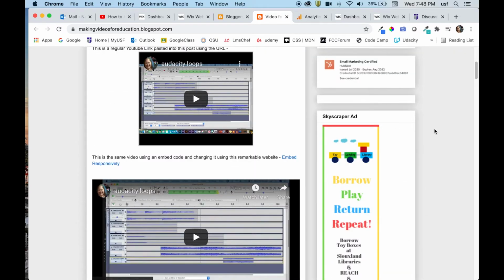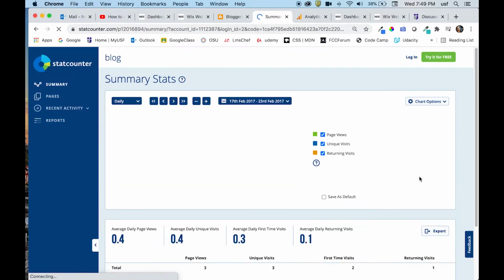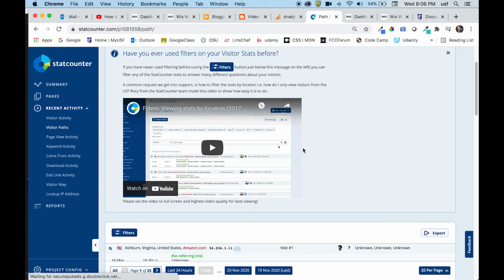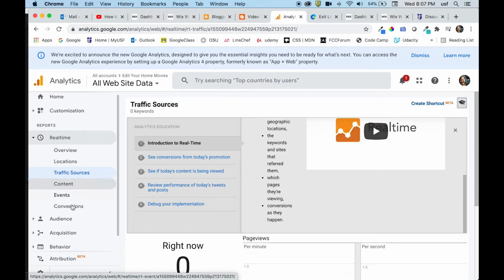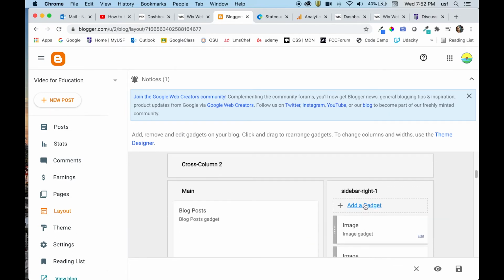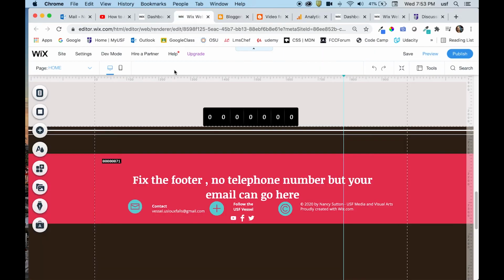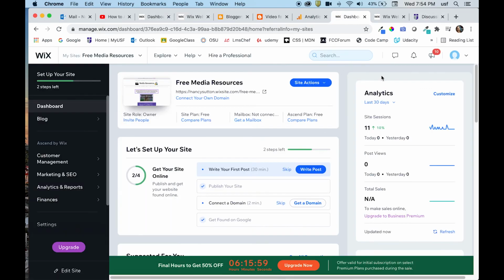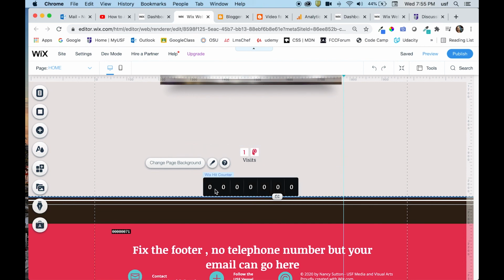Google Analytics and adding Statcounter